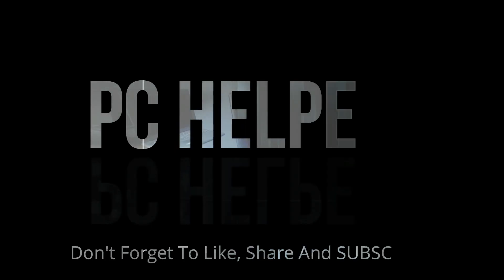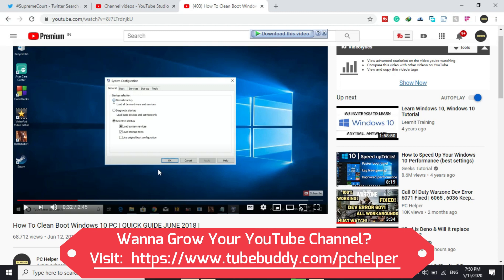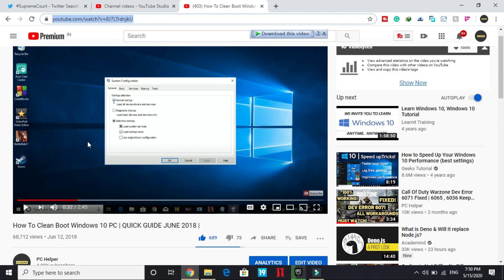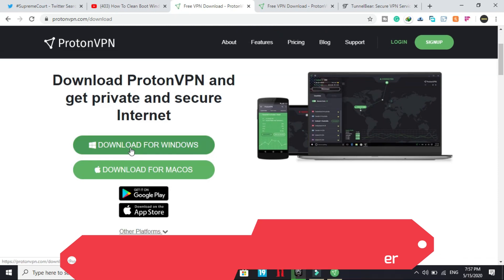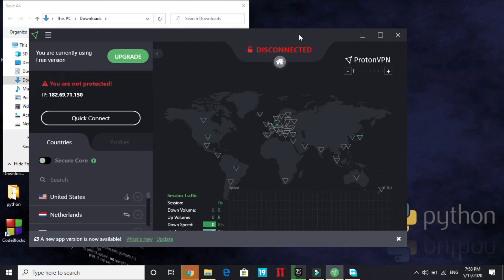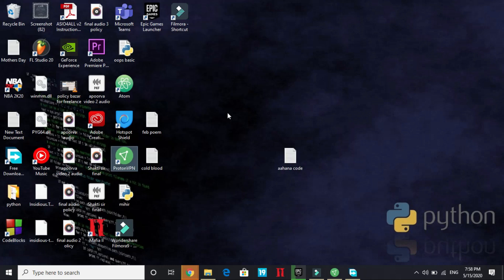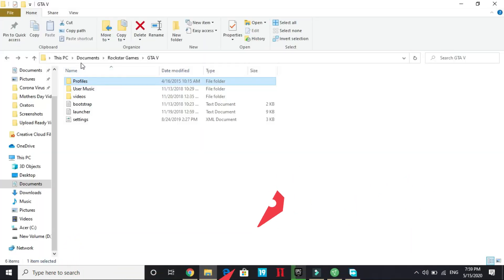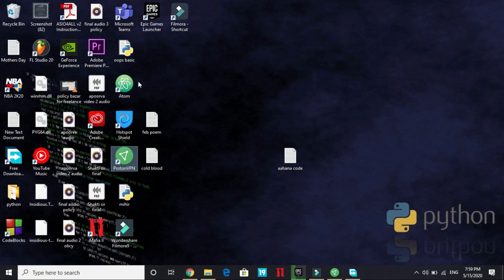GTA V Error Code 152 Failed To Verify Ownership FIXED | Gta 5 Not Launching Epic Game Launcher Fixed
GTA 5 Error Code 152: Failed To Verify Ownership FIXED| Grand Theft Auto V Crash Fix.: